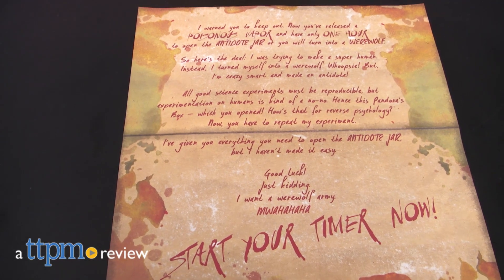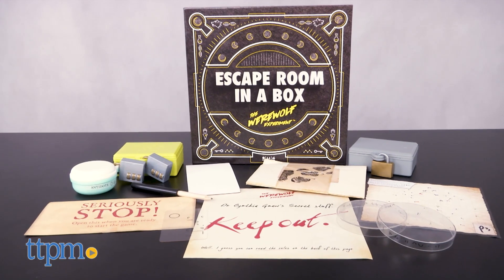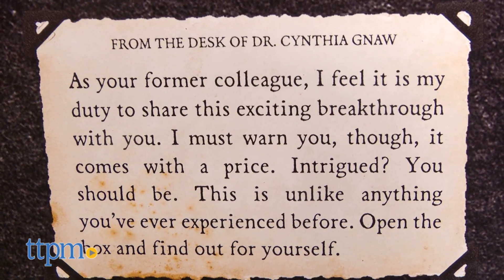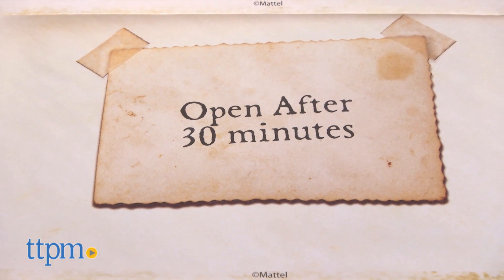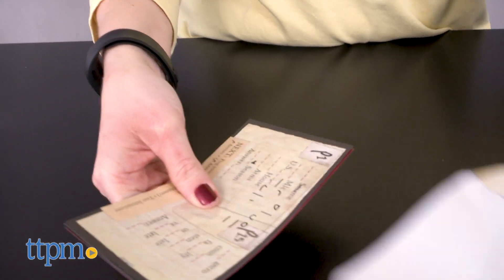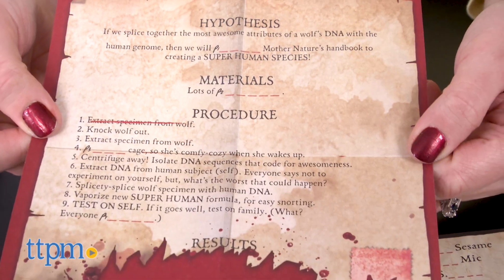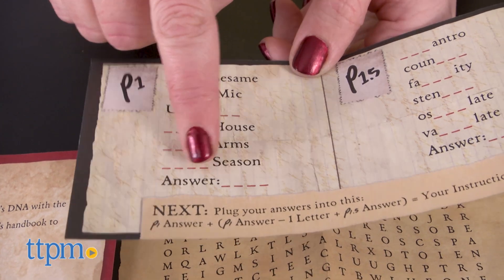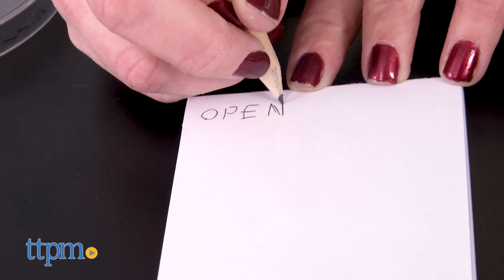Escape Room in a Box The Werewolf Experiment from Mattel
Add Escape Room in a Box The Werewolf Experiment to your next game night! Solve 19 puzzles and open three locked containers in one hour! Fast-paced and suspenseful cooperative party game that takes the Escape Room fun and brings it to your living room. Watch TTPM play in this video review! For full review and shopping info

Product Info: Can you solve 19 puzzles and open three locks in one hour? Your life depends on it! Okay, well, maybe not your life, but at least your game night. With Escape Room in a Box The Werewolf Experiment, players must solve 19 puzzles and open three different locked containers, including one that is the antidote jar, before the one-hour timer runs out.